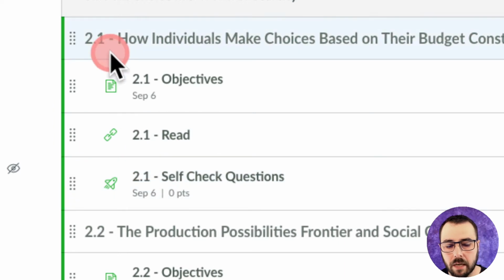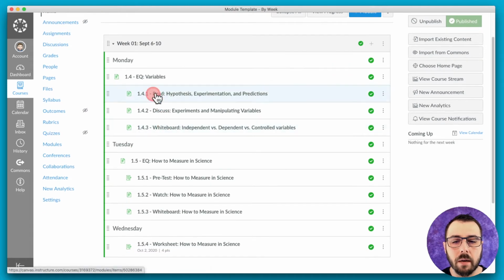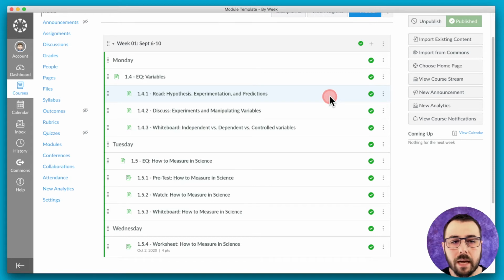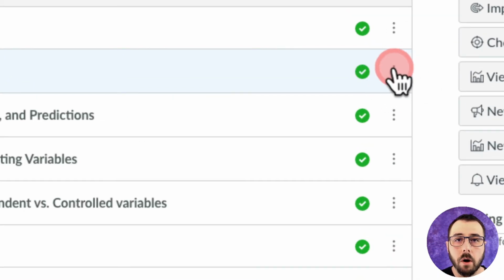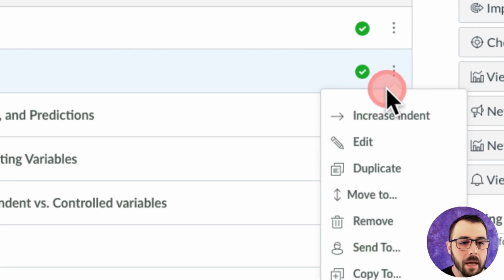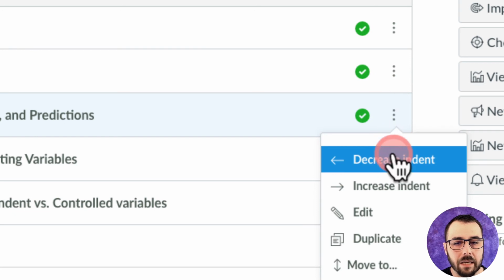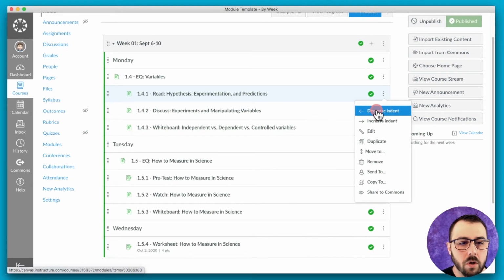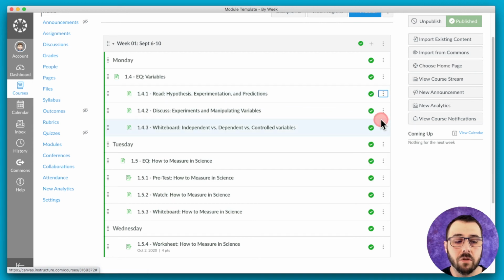Indent Sub Items